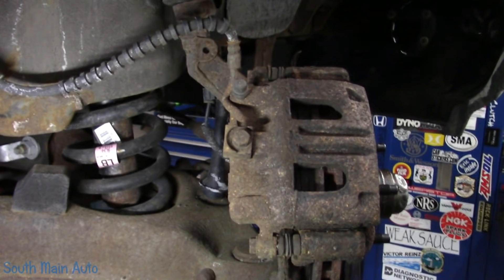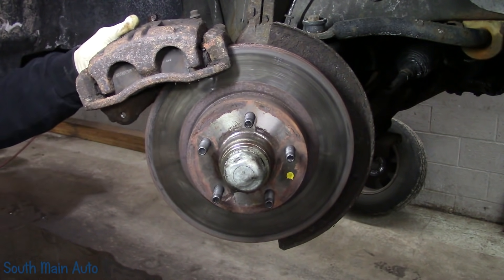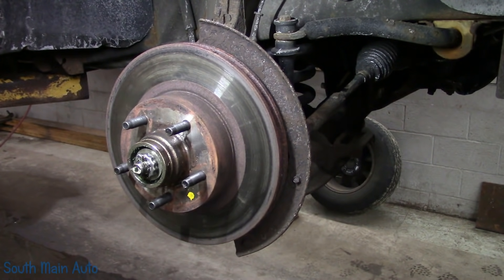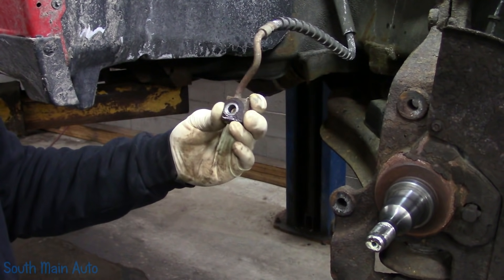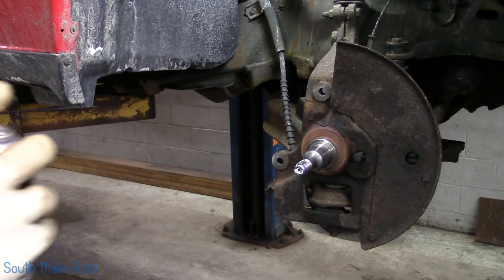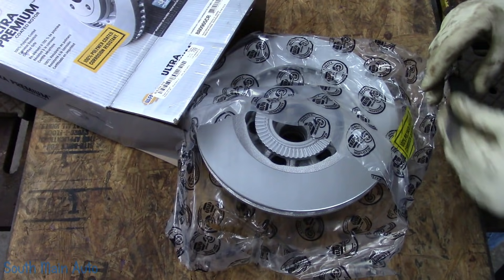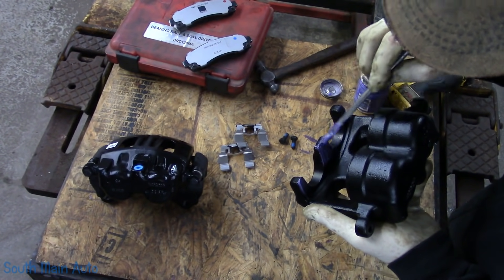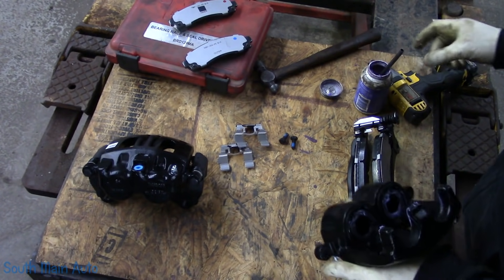Ford Ranger: Full Brake Job Overhaul - Part I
In this video I start the work on a two wheel drive Ford Ranger that came in with a customer request to replace all four brakes, pads, rotors, calipers and parking brake shoes. He also wanted plugs, fuel filter and air filter replaced. Let's get started with this job! -Enjoy!

The South Main Auto Amazon Store:

Just ship it here:

47 S. Main St